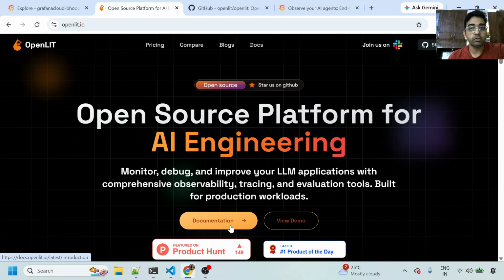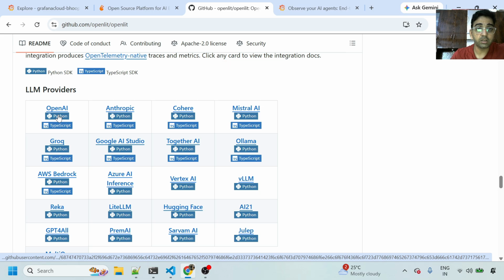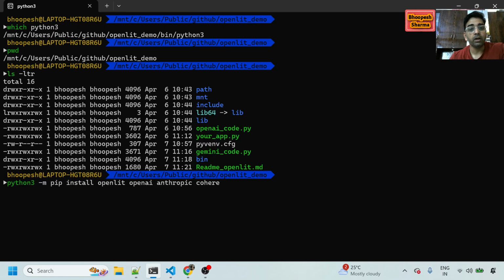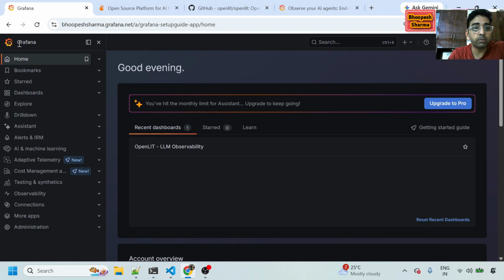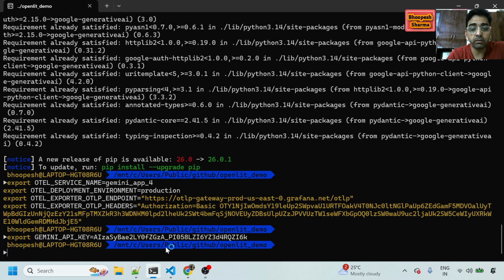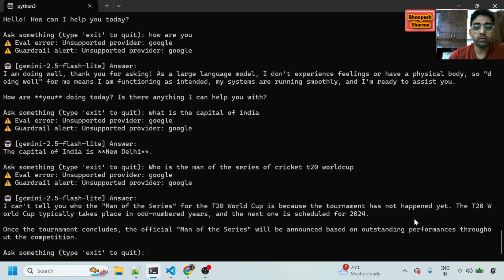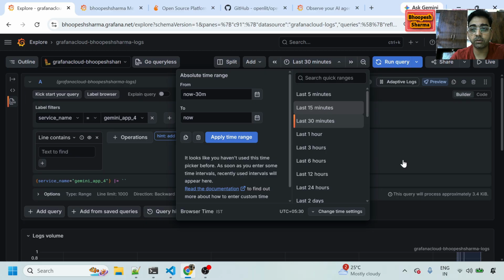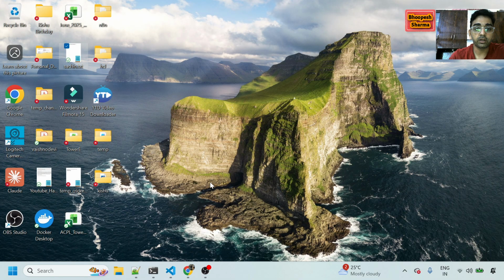LLM Observability Made Easy OpenLIT + Grafana Setup (Monitor OpenAI Apps Like a Pro!)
In this video, we dive into LLM Observability using OpenLIT and Grafana to monitor your AI applications in real time.
Learn how to track prompts, responses, token usage, latency, and errors with just a few lines of code.
We’ll set up a complete observability stack using OpenTelemetry and visualize everything in Grafana dashboards.
Perfect for DevOps engineers, AI developers, and anyone building production-ready LLM apps.
Start debugging and optimizing your OpenAI or Ollama apps like a pro 🚀